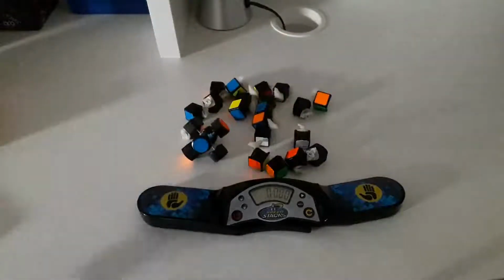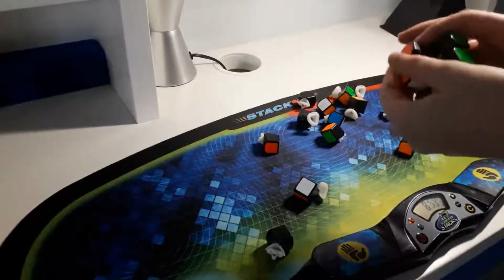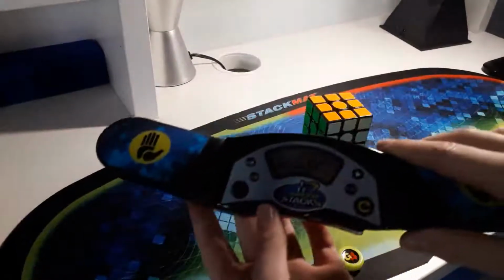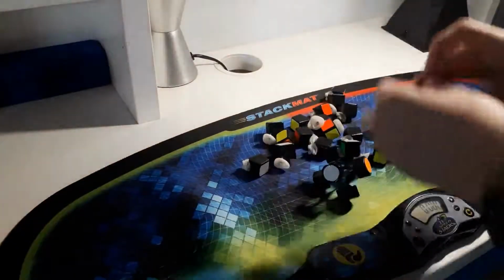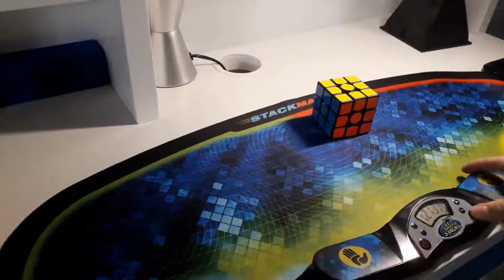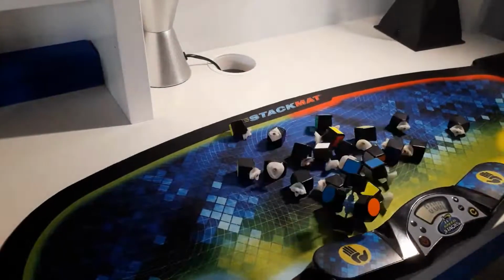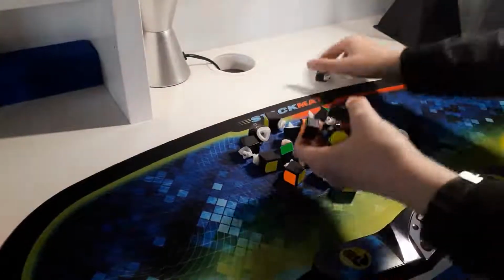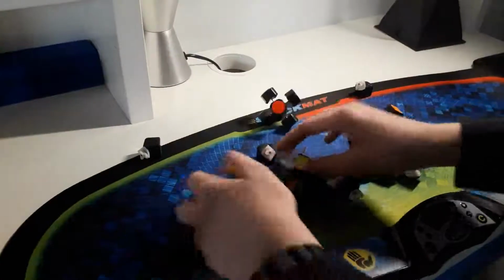Reassembling a 3x3 as fast as possible! (NEW WCA EVENT?)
Hi YouTube! In this video, I'm gonna reassembling the Rubik's Cube as fast as possible! Can I get the sub-1? Enjoy!

Upload schedule:

Monday: N/A
Tuesday: N/A
Wednesday: Mid-week video
Thursday: N/A
Friday: N/A
Saturday: N/A
Sunday: Weekend video

All of my videos are released at 8:30am (UK time). I would like to thank all of my subscribers for their support, I couldn't do this without them.